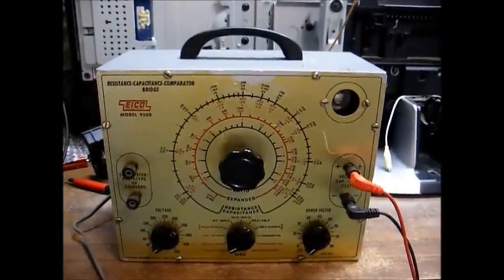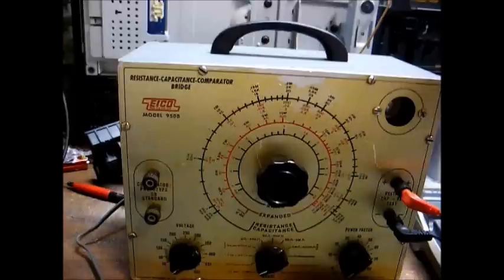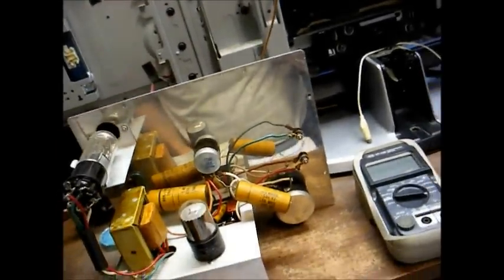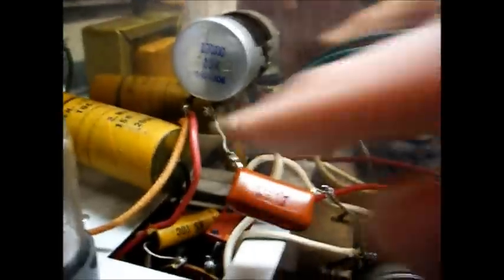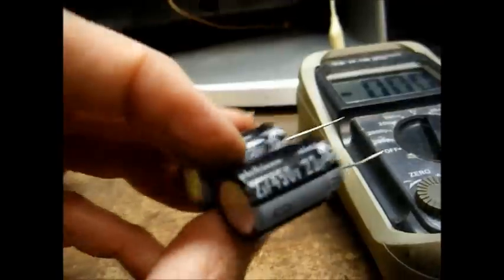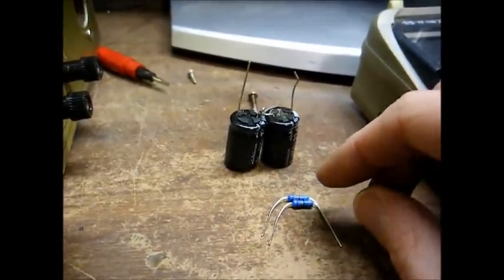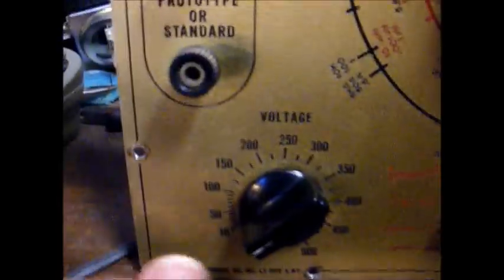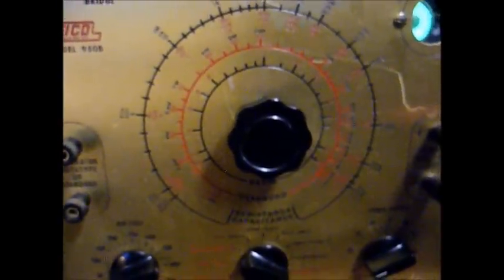Eico 950B Resistance Capacitance Comparator bridge (aka, capacitor tester) from 1963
Here's a piece of Eico test equipment, the model 950B resistance capacitance comparator bridge, that was a popular piece of test equipment in TV and radio repair shops during the '50's and '60's. This particular model was made in 1963; but, I think this model was introduced in the late '50's and was likely made until the late '60's-early '70's. There was also an older model 950 that was housed in a blue cabinet.

It's mainly used for testing capacitors; but, it can also be used for testing resistors and inductors, as well as determining the value of unknown resistors, capacitors, and inductors.

In today's world, this instrument would be most useful as a leakage tester. Capacitors used in vintage tube based electronics are often designed to operate at several hundred volts. These older style capacitor testers have the advantage in that they can test capacitors for leakage at up to 500 volts. The average modern capacitor tester applies a very small voltage across the capacitor and will likely not detect any fault with the capacitor.

When working on modern solid state equipment that uses low voltage capacitors, one would be better off using modern ESR meters and capacitance meters to evaluate the condition of the capacitor under test. When testing high voltage capacitors, it is best to use one of the older style testers that can test for leakage at high voltage.

I've replaced most of the capacitors in this Eico unit and it works pretty good; but, there are three precision value capacitors in the bridge circuit that I would like to replace with parts of close tolerance so that this instrument will be as accurate as possible. These types of instruments are considered service grade for use in repair shops and are not considered lab grade; but, they are accurate enough for service work.

If all one wants to do is determine the value of a capacitor, it will be easier and more accurate to use a modern inexpensive capacitance meter and many DMM's have a capacitance test function. The only catch here is that severely leaky capacitors will cause the capacitor to register a high value on modern capacitance meters. As far as checking resistors, even the cheapest DMM will be easier to use and will be more accurate.

Later, I will make a video on the subject of capacitor testing and the equipment used for such testing.